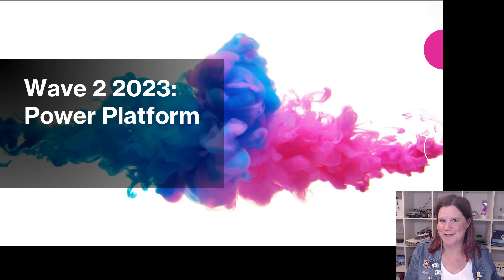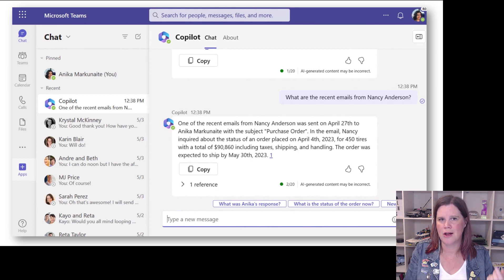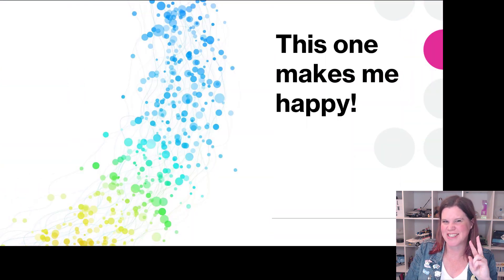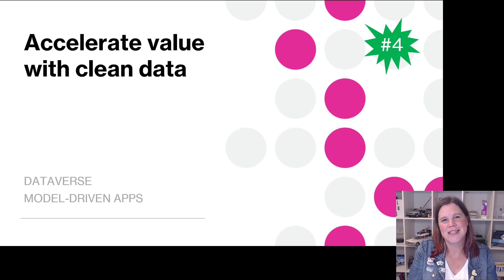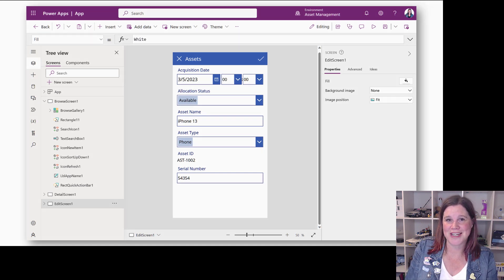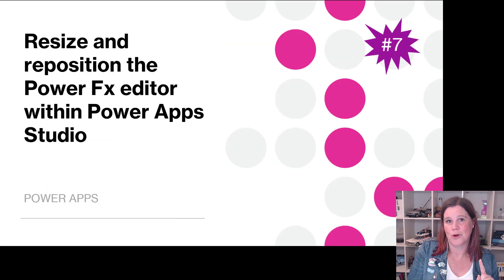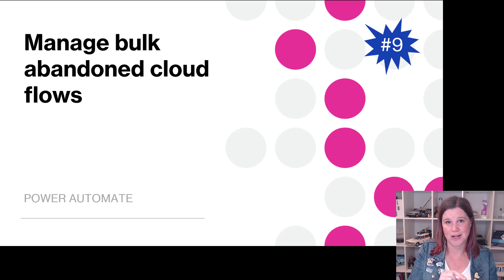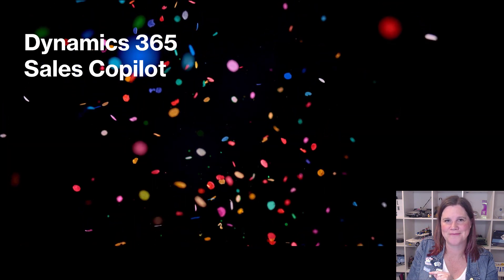Power Platform Wave 2 2023 Release: Top 10 Features You Need to Know!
In this video I take you through my pick of the Top 10 Features from the Wave 2 2023 release for Power Platform.

Links to feature announcements are below. All information is correct at the time of recording (July 22 2023) but please check these links for future updates.

Microsoft 365 Business Chat is grounded with enterprise data in Dataverse

Use Dataverse as a source for AI-created generative answers

Use Power Fx to define column level rollup logic

Quickly create data-connected apps with rich, responsive layout templates

Resize and reposition the Power Fx editor within Power Apps Studio